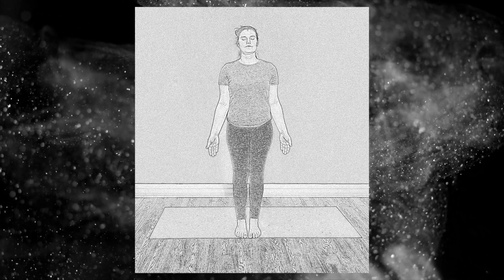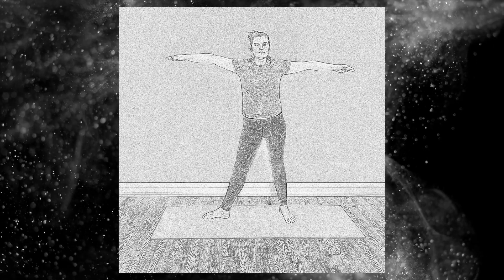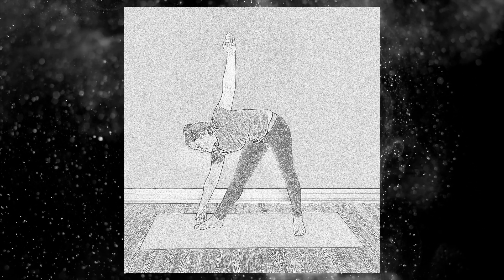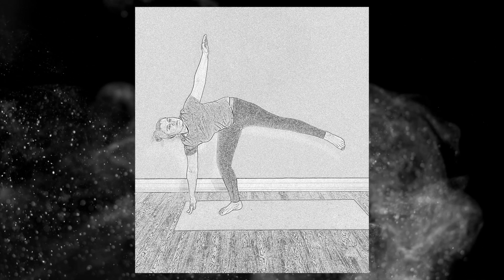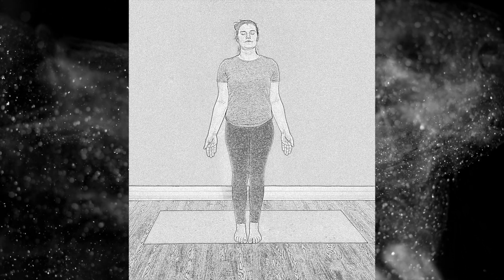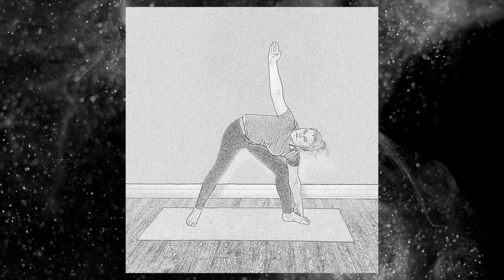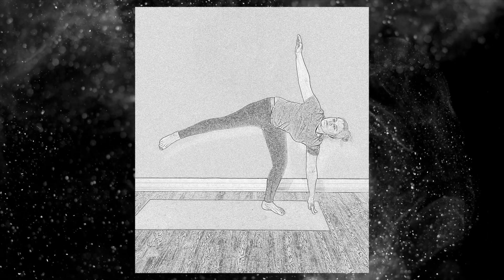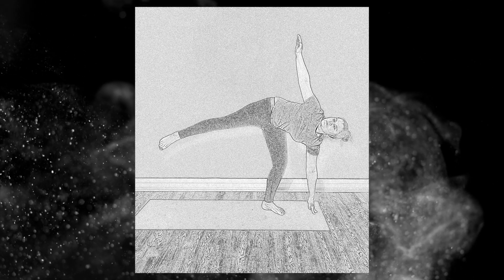Gain Incredible Flexibility From Yoga! | Day 5 | 30 Day Yoga Challenge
Day five of the 30 day yoga challenge is dedicated to flexibility. Alright, this is an obvious one, I know but go with me on this. Increasing flexibility is a health benefit in preventing injuries, back pain, and balance issues.

1. I promise to tell you in videos when I'm being paid (if ever) to advertise during a video.
2. Self help: This channel provides accurate and authoritative information, it is not a substitute for psychotherapy and does not count as a social work service. If you are in need of help, seek out professional services from a licensed healthcare professional.
3. Community: Although this work is my own, I am inspired and supported by a group of clinicians and researchers under the banner of the Association for Contextual Behavioral Science.